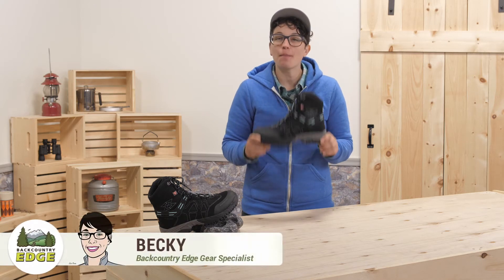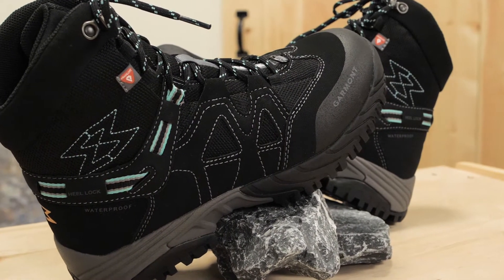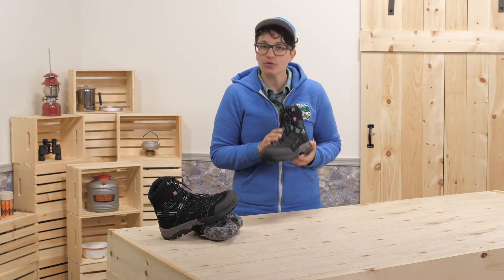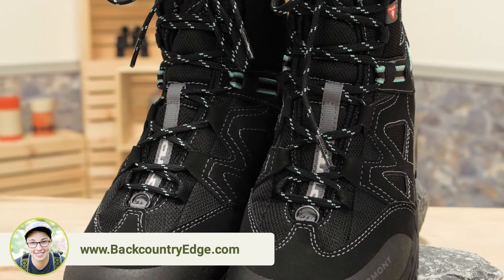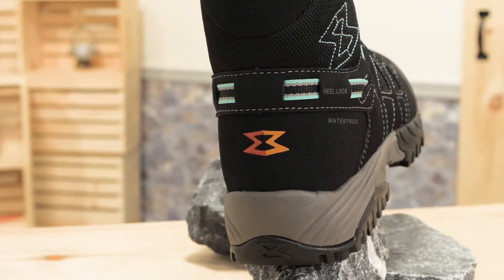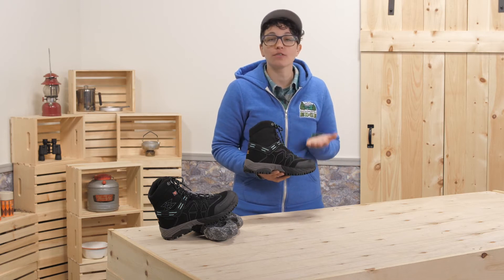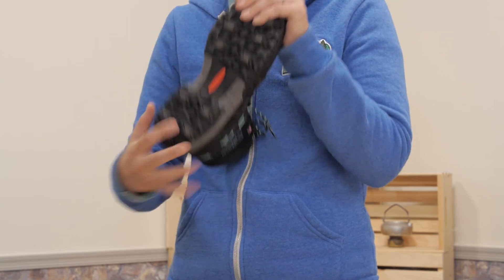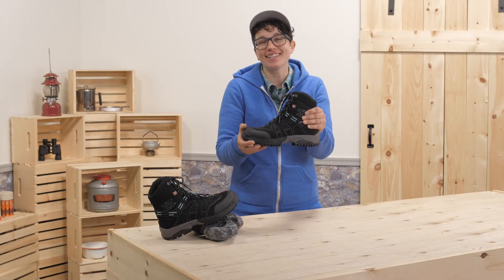Garmont Women’s Momentum Mid WP Insulated Boot